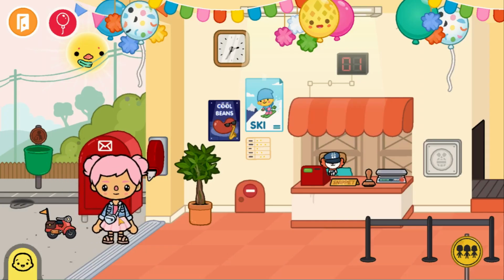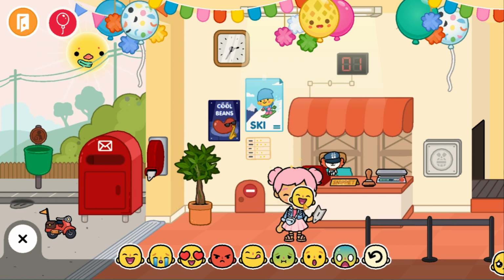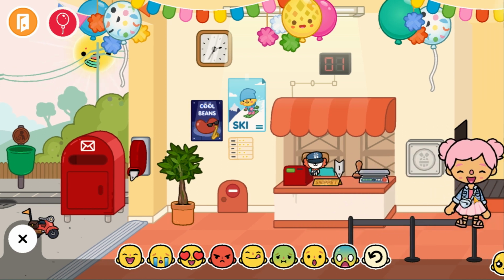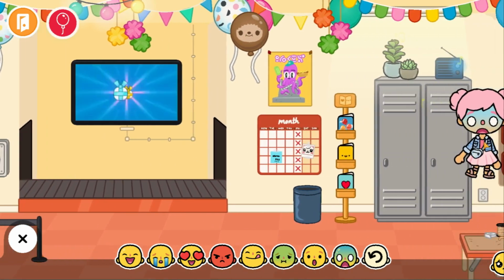100+ FREE GIFTS! TOCA BOCA’S BIRTHDAY SPECIAL 100+ Free Gifts in Toca Life World 😍🎁 Toca Boca Update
The new Toca Boca Update is out including the 100+ Free Gifts in Toca Life World!! This is the birthday special they were announcing on Instagram and on Toca Life Mix and it's finally here with this new update in Toca Life World.

In order to get all your 100+ free gifts, you need to update your game. Personally I had to do it manually and then uninstall/install again for it to show up. You will see the decorations right away in the post office and then you know your free gifts will be waiting for you.

These gifts are gifts from the past 3 years so if you missed them or if you weren't playing yet, this is your chance to get them all at once.

It's like Christmas came earlier this year :)! Thanks Toca Boca!

Let me show you all the gifts we got in this update.

Thanks!

*Music*

Hi! My name is Aura and this is my channel Toca Aura where I play Toca Life World and other Toca Boca games. I absolutely LOVE to discover Toca Life World Secrets, create Sad Stories and get new Free Gifts.